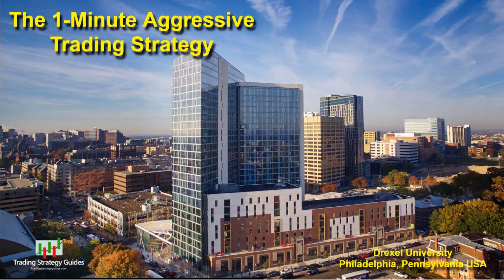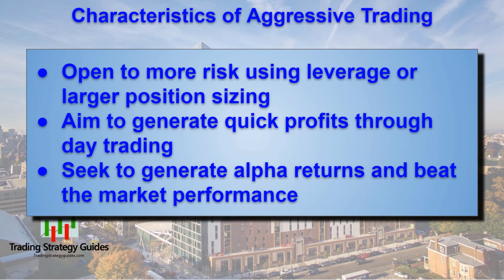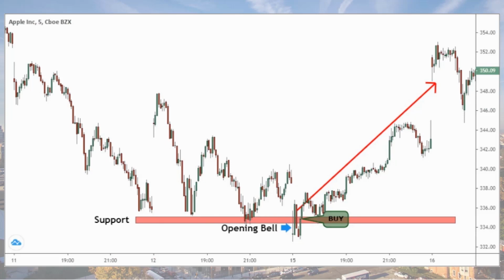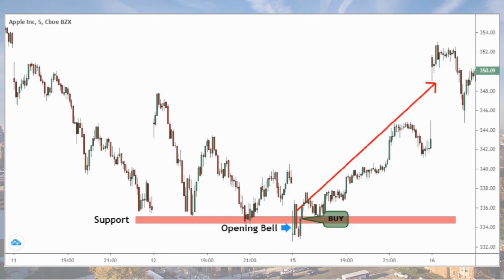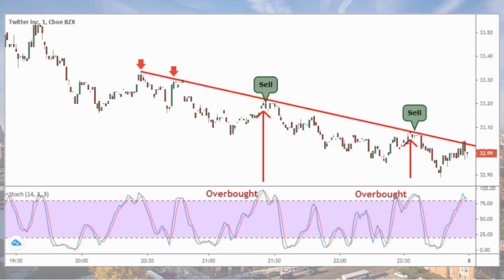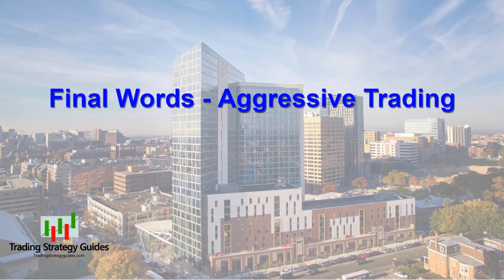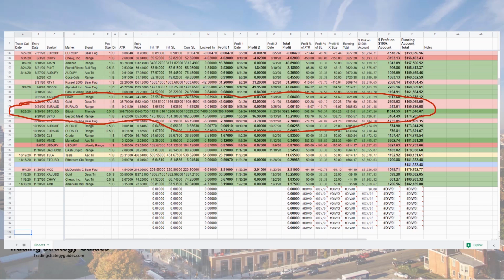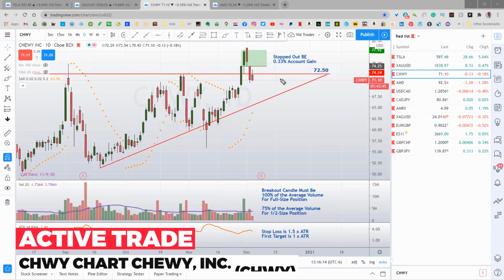The 1-Minute Aggressive Trading Strategy |Strategy of the Week Tim Black #7 |Trading Strategy Guides